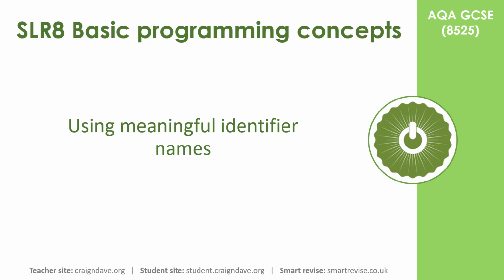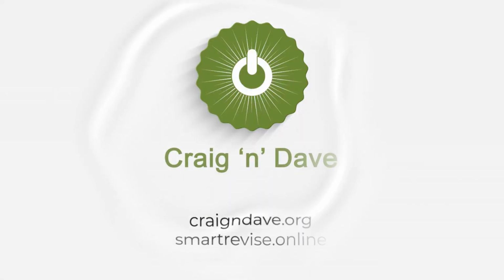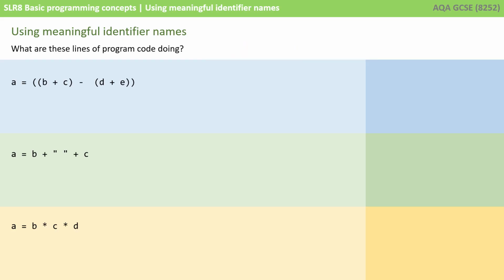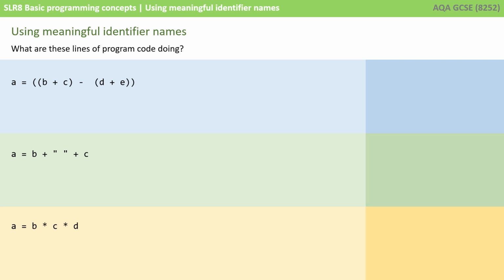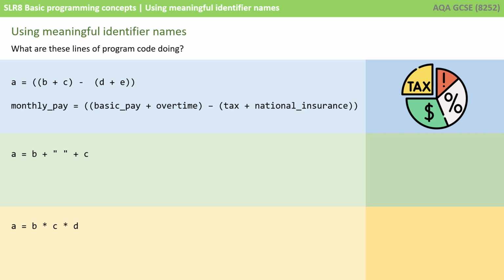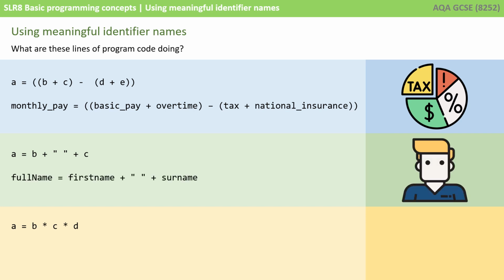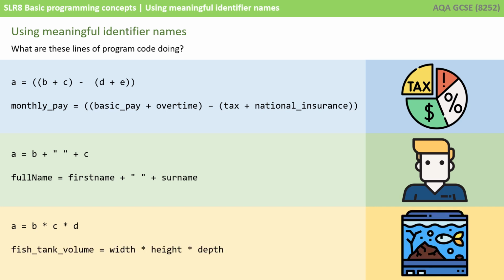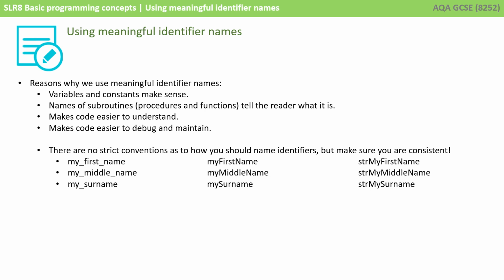50. AQA GCSE (8525) SLR8 - 3.2 Meaningful identifiers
AQA Specification Reference - Section 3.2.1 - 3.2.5 and 3.2.7

In this video we look at the importance of using sensible and meaningful identifier names in your programs.

00:00 Meaningful identifiers
00:06 Intro
00:11 Using meaningful identifier names
01:57 Recap
02:34 Outro